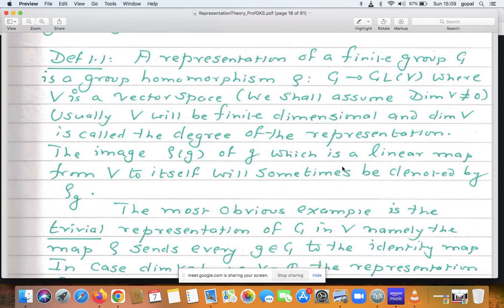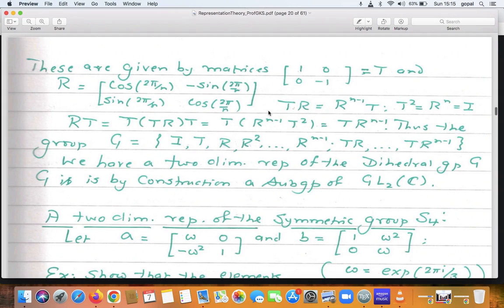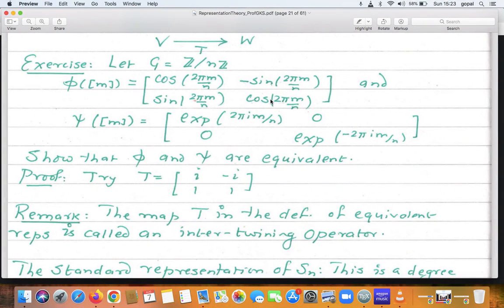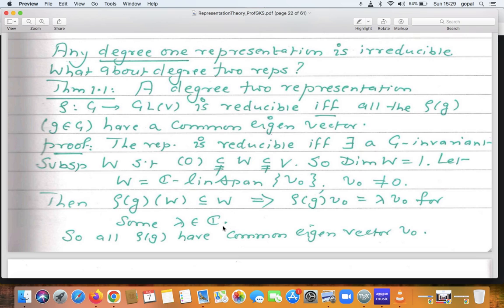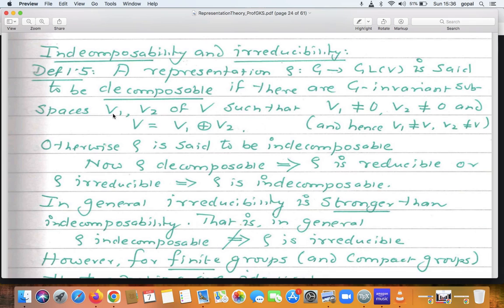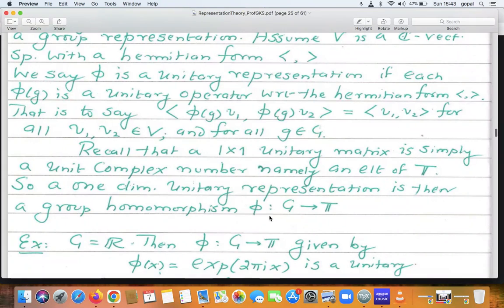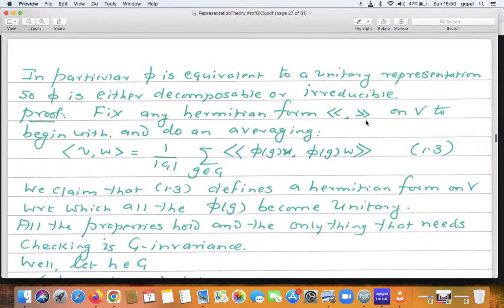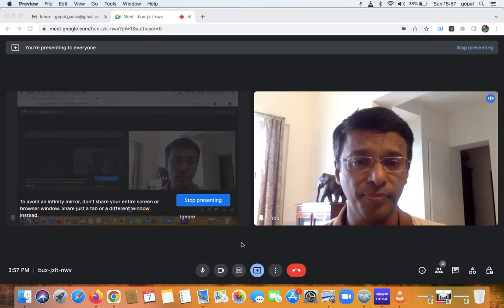MA538 Representation theory of finite groups Lecture 2A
Representation Theory of finite groups. Lecuteres by Gopala Krishna Srinivasan IITBombay. Course MA538. Autumn 2022.

Chapter-1: Basic notions and examples.